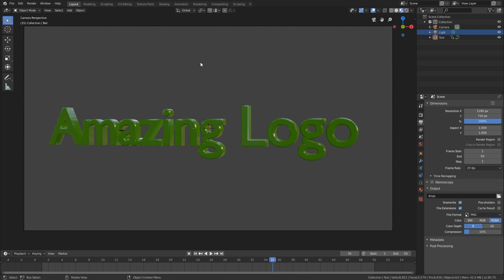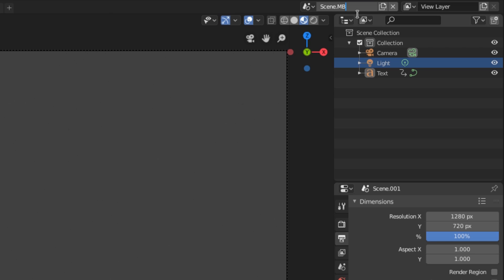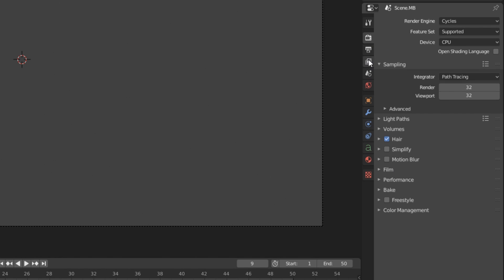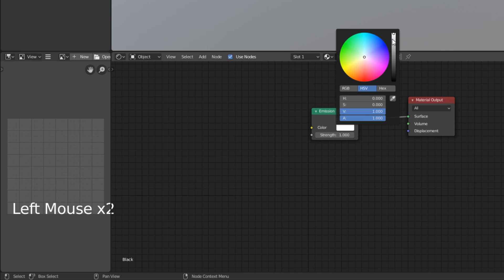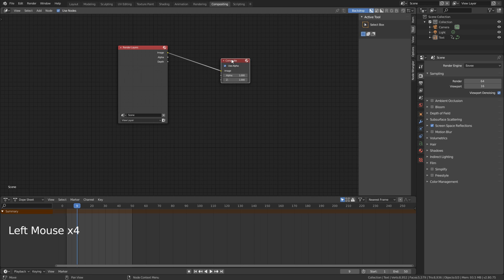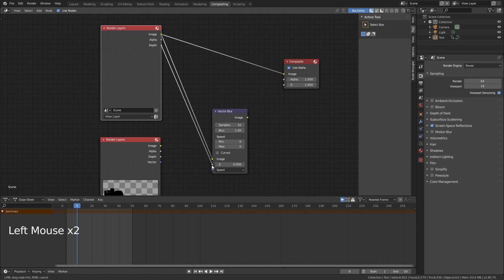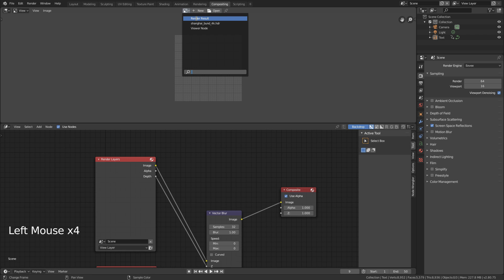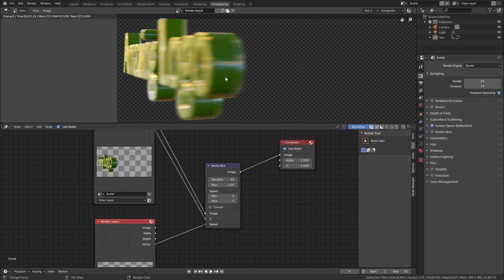How to do object motion blur with Eevee in Blender 2.83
Motion Blur for Eevee was added in Blender 2.90 so this technique is no longer needed in the latest versions.

Eevee in Blender 2.83 is great but it's missing one important feature: object motion blur. In this video you'll learn how to easily add object motion blur to any scene using a motion vector pass from Cycles.